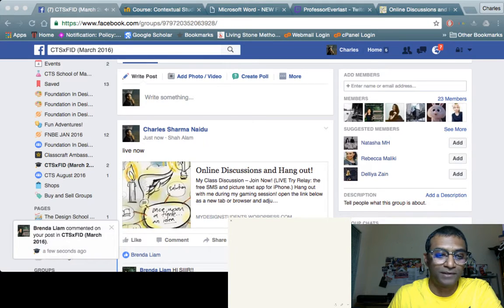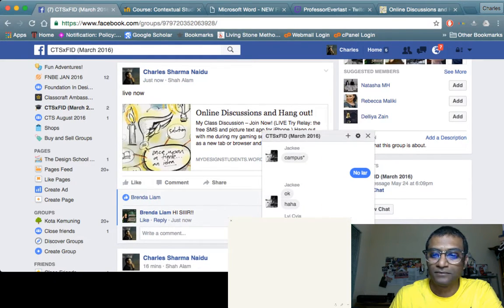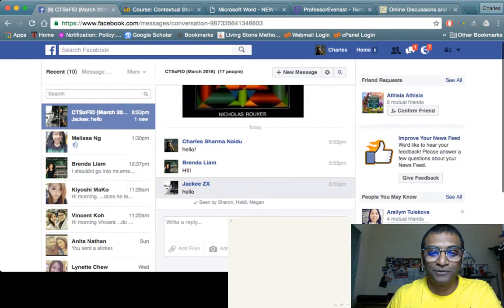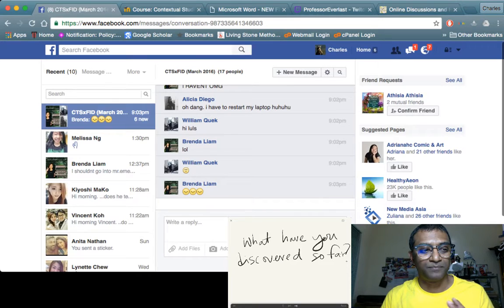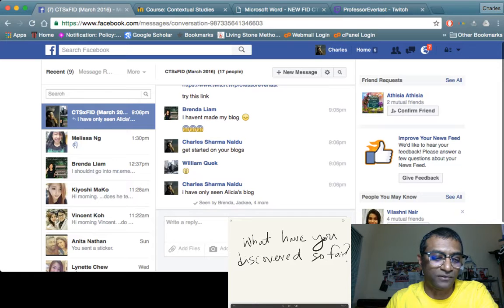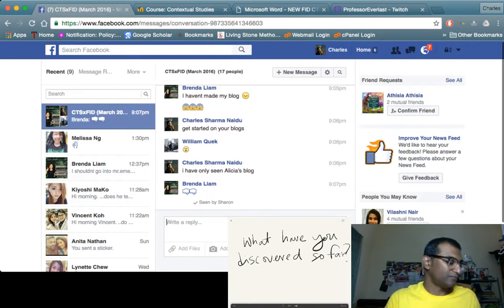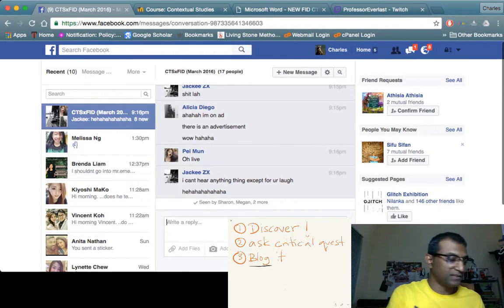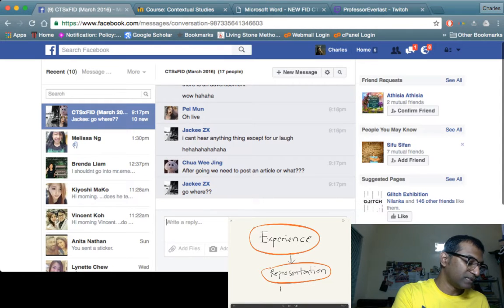Contextual Studies Tutorial Live Stream part 01